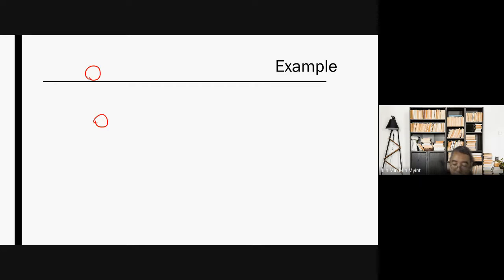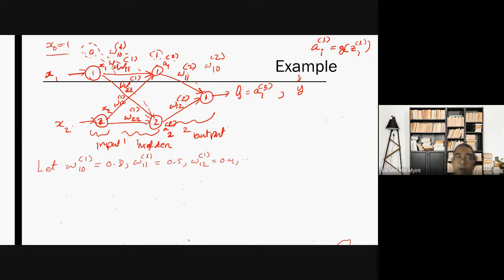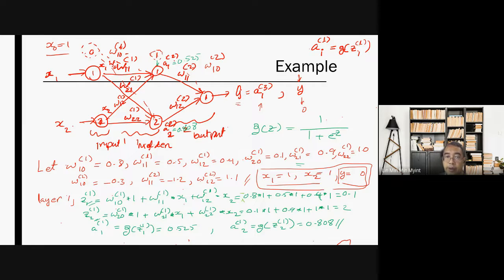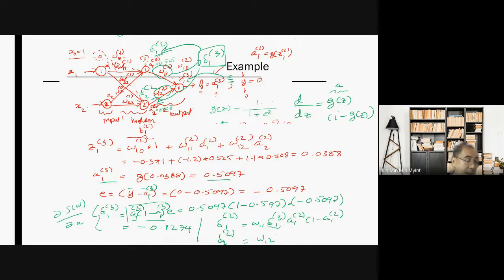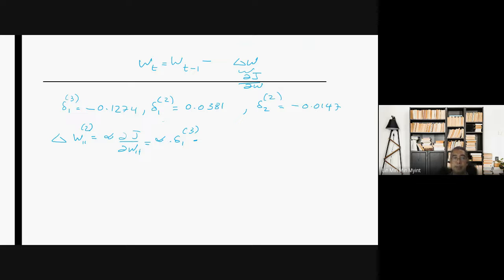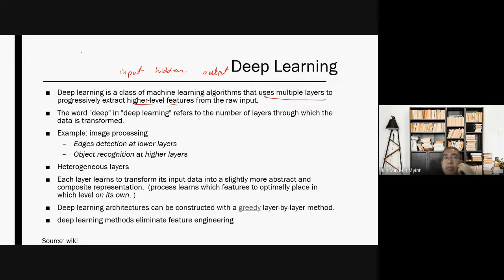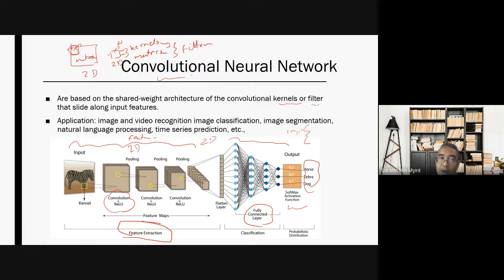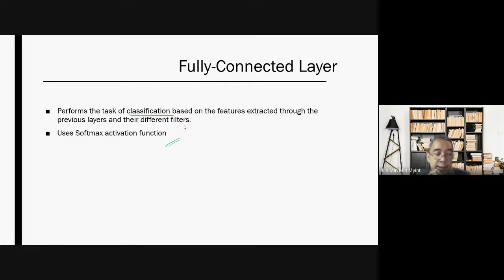(English) Deep Learning I (by Dr. Lin M.M.Myint)